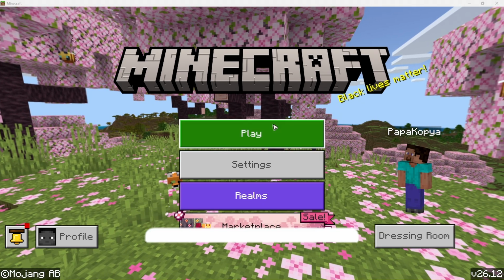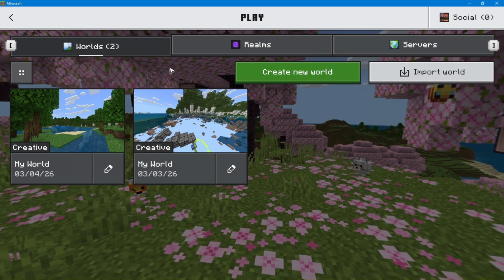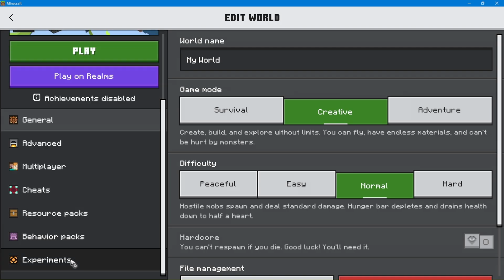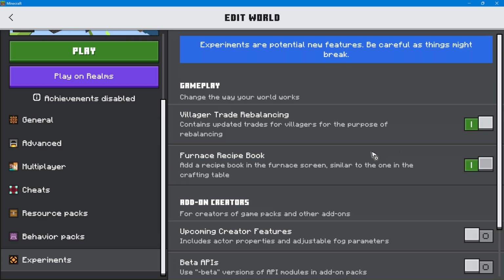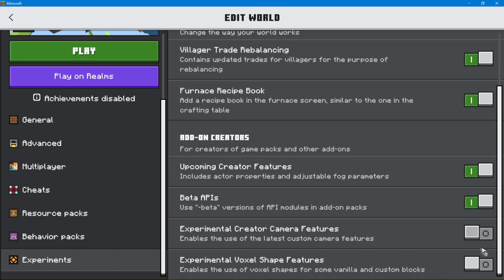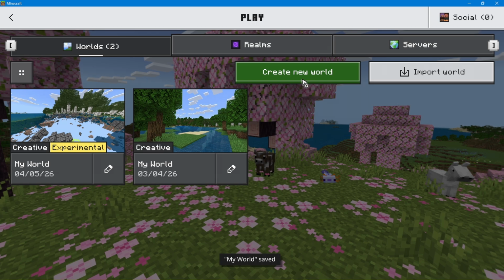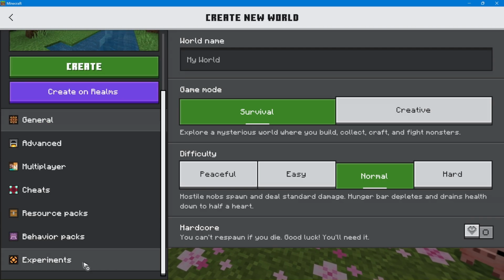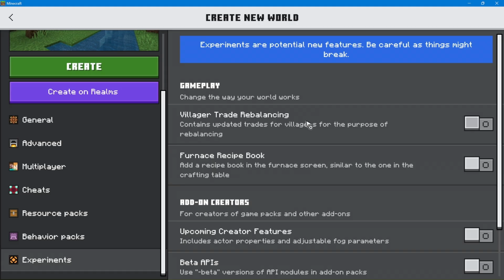How To Enable Minecraft Experimental Features (Easy Guide 2026)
How To Enable Minecraft Experimental Features

In this video, I will show you how to enable experimental features in Minecraft. Experimental features allow players to test upcoming gameplay mechanics, blocks, and world generation updates before they are officially released in the game. If you want to access new Minecraft features, activate experimental gameplay options, or test new mechanics in your world, this step-by-step tutorial will guide you through the process. I will show you how to enable experimental settings when creating a new world and how to activate them in existing worlds. This guide works for Minecraft Bedrock Edition and helps players explore new content early.

00:00 Introduction
00:10 How To Enable Minecraft Experimental Features